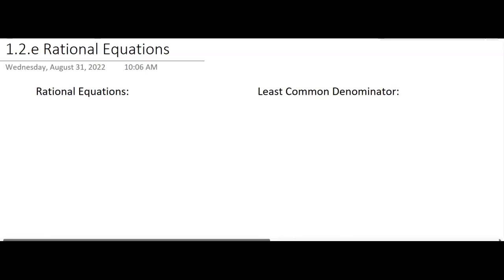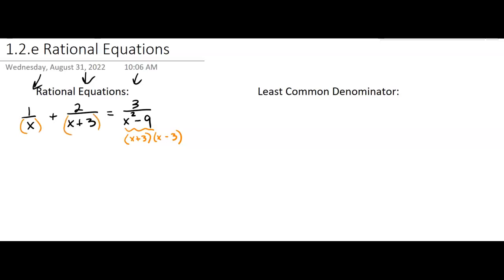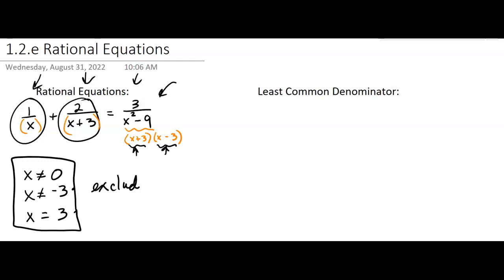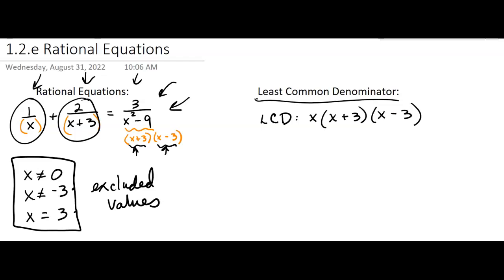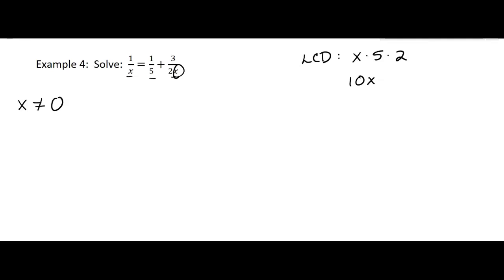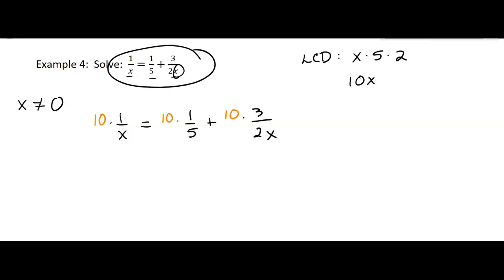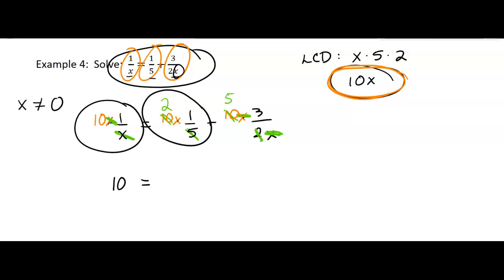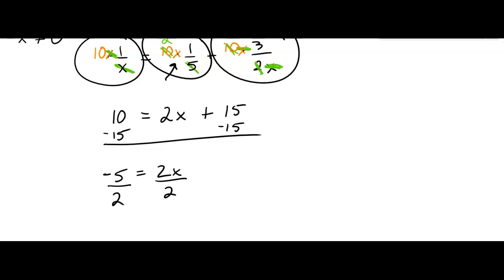1.2.e Rational Equations